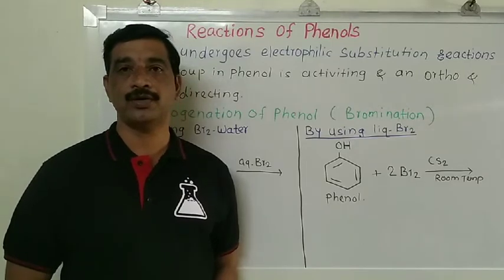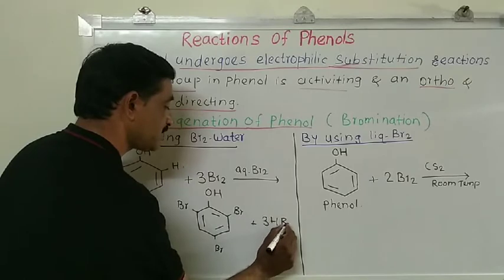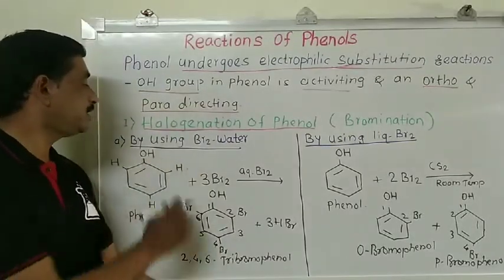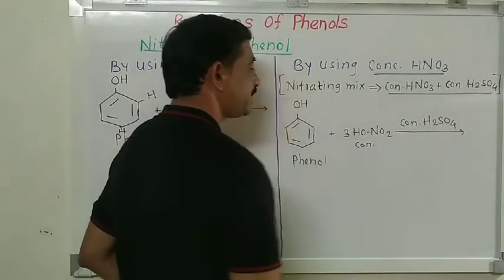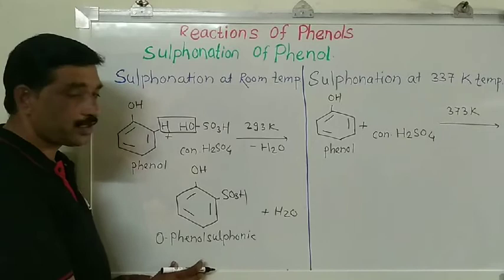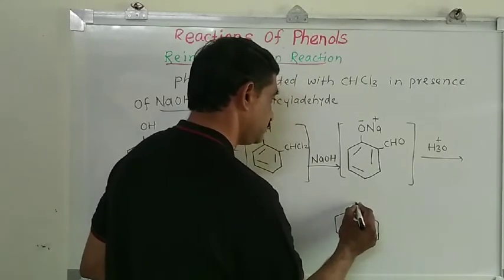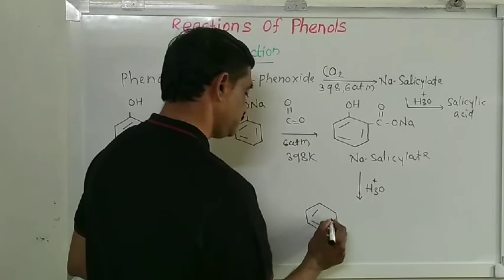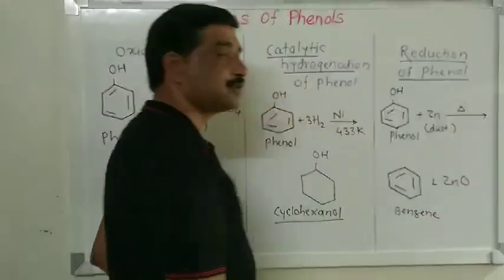Reactions of phenol / Alcohols Phenols and Ethers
In this video following electrophilic substitution reactions of phenols are explained.
 Halogenation of Phenol
Nitration of Phenol
Sulphonation of Phenol
Reimer Tiemann Reaction
Kolbe Reaction
Oxidation of Phenol
Catalytic Hydrogenation of Phenol
Reduction Of Phenol